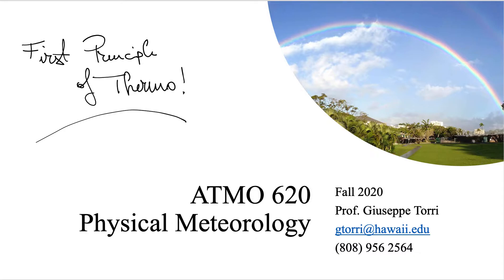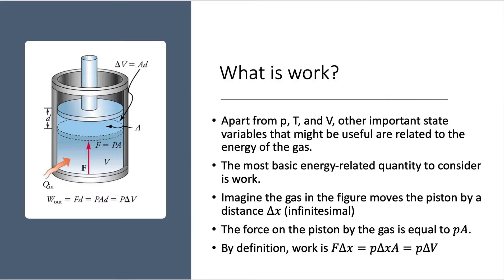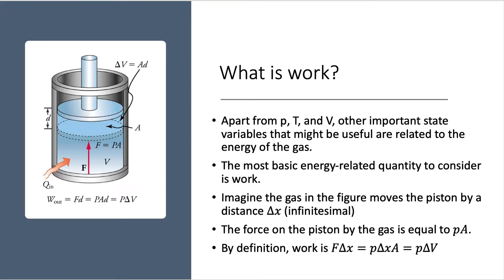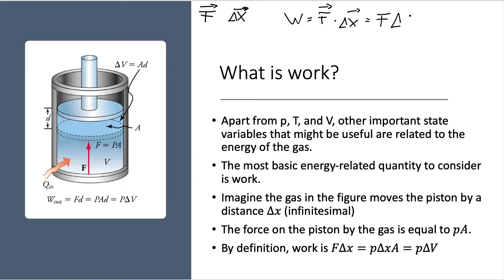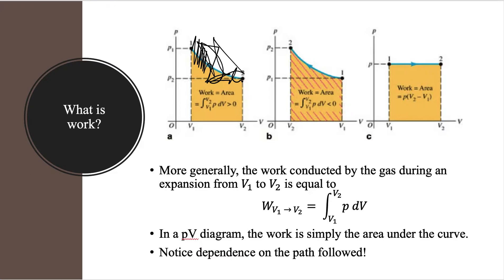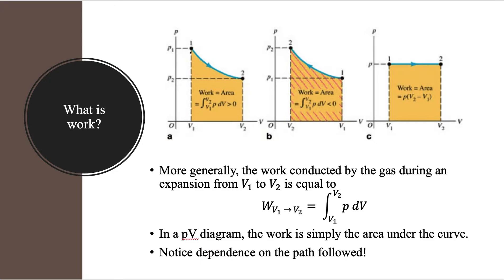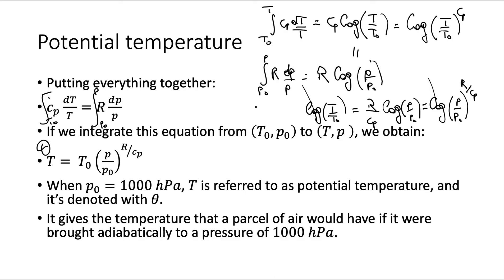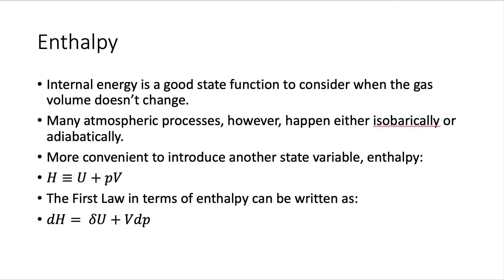ATMO 620 - 2. First principle of thermodynamics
Lecture on the first principle of thermodynamics for the class of ATMO 620, Fall 2020.